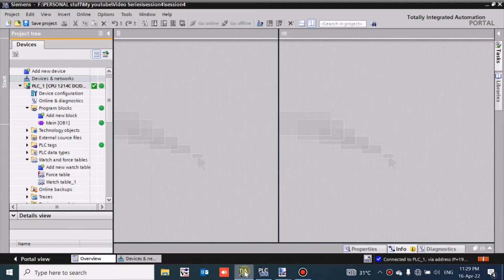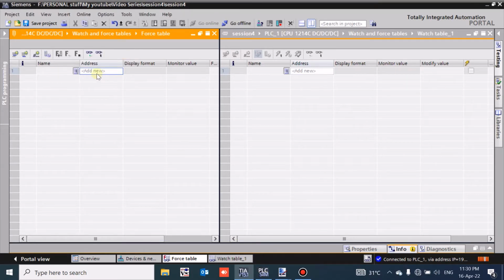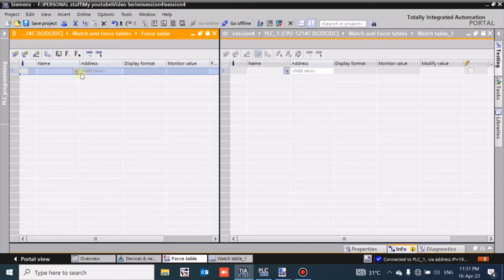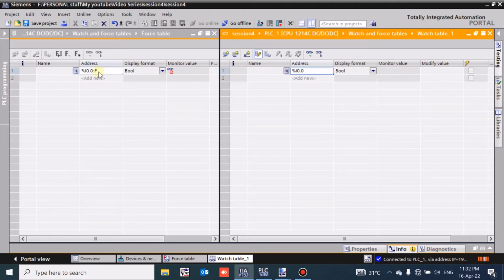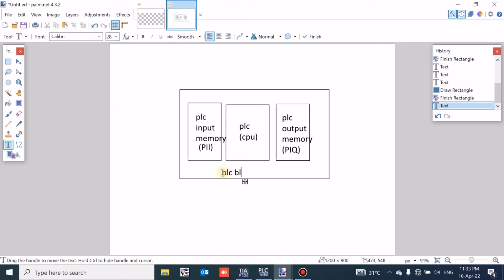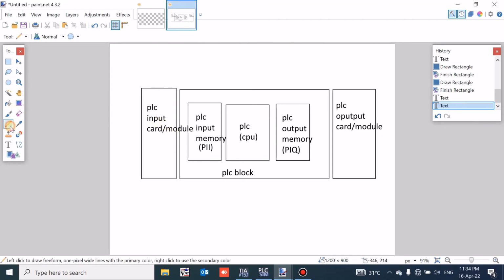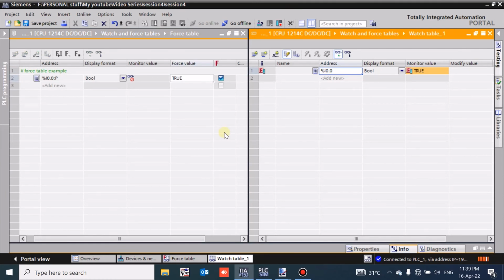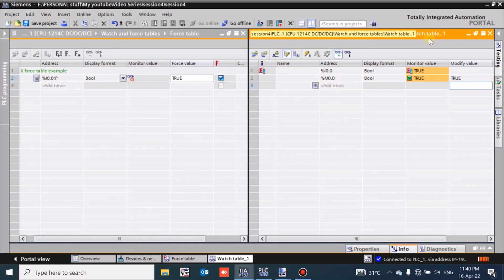Watch Table Vs Force Table[4]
watch table used for variable's value modification in short its only deal with plc memory

on other hand force table used for forcing actual hardware input and output Devices , which very useful during maintenance of your system becouse its directly deal with hardware

your small support and our great effort can make this universe better :)